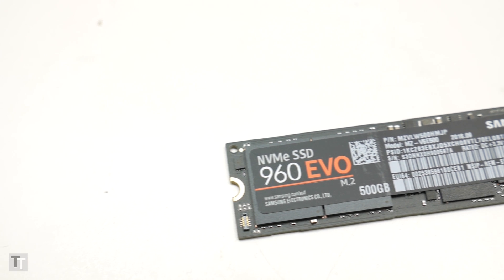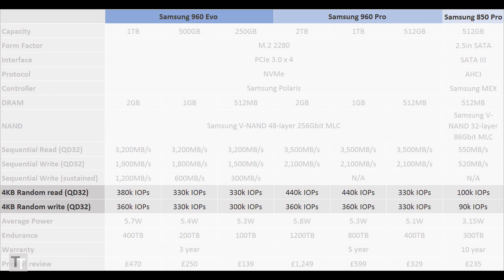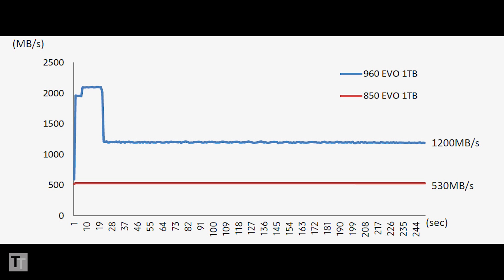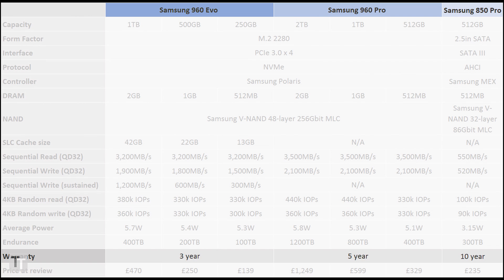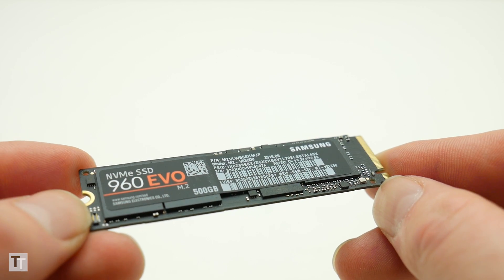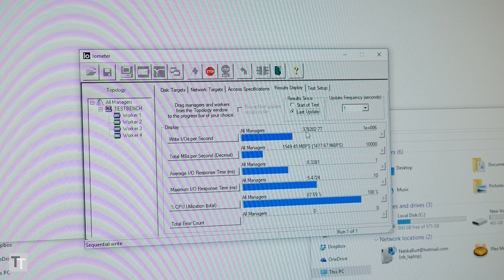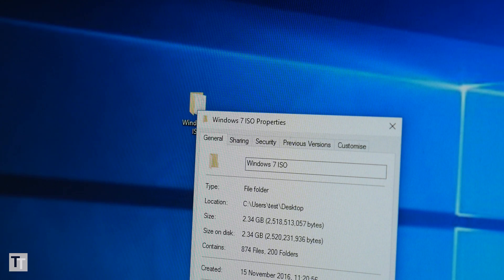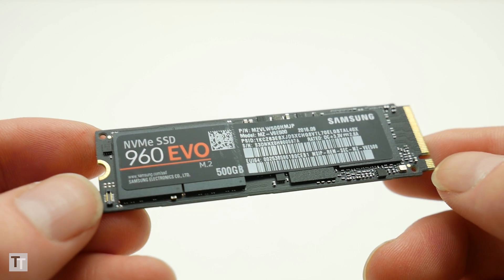Samsung 960 Evo Review - the best SSD right now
Samsung 960 Evo Review: Samsung's new M.2 SSDs are nearly as fast as the 960 Pro but much more affordable.